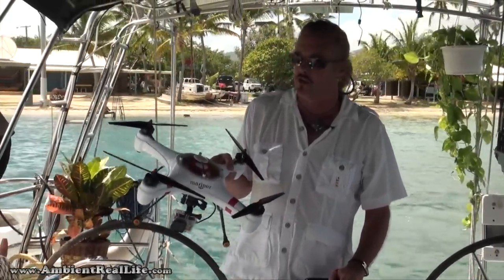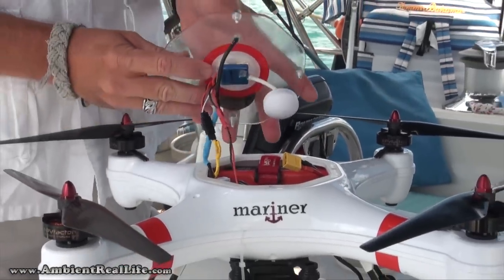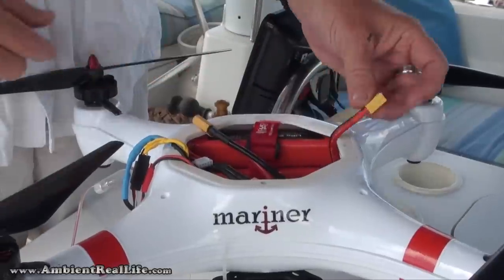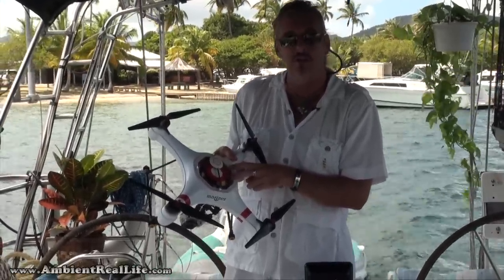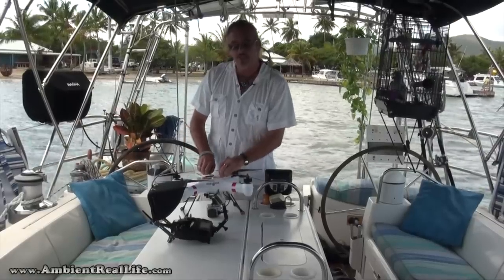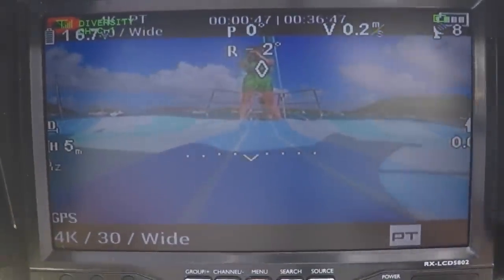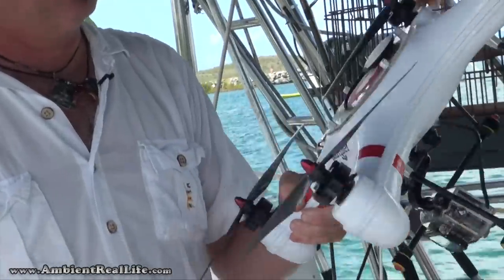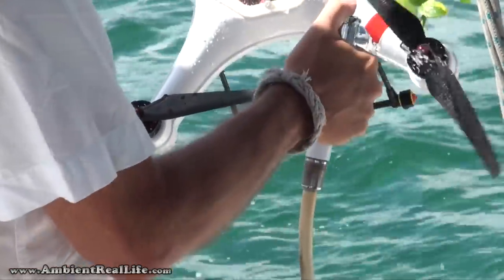"Mariner" Drone w/WATERPROOF FPV!! DON'T try this with your DJI Phantom or Inspire!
At long last I have finally tried and tested my new WATERPROOF FPV (First Person View) system on our "MARINER" Waterproof Drone.. and it worked!  But whatever you do, DON'T try this with your DJI Phantom or Inspire 1 quadcopters or you will very quickly see them sink like a stone!  ;)

What this means is now we can fly in fully waterproof mode, and simultaneously see the view from the GoPro camera on the drone  with our screen on the ground, even if the GoPro is underwater!  This is a customized system I have modified/built myself from existing parts, but I'm sure now that we've proven it can work, you will be hearing more about it in future production models... and hopefully hearing about a waterproof gimbal option in near future also!  ;)

And don't forget, if you like the video, please SHARE for your friends to see also.. and you can now order your own "MARINER" Drone on our in the "STORE" section... Thanks for watching!

caribbean, sailing, mariner waterproof drone, dji phantom vision, inspire, gopro hero camera, st maarten, sxm, british virgin islands, bvi, tourism, travel, sailors, ambient real life.